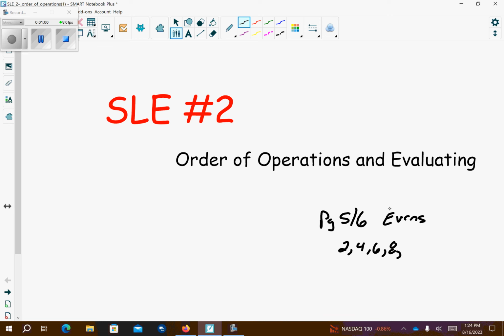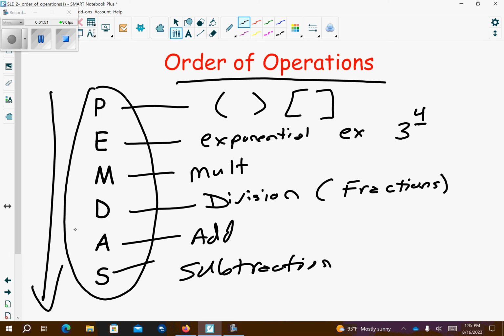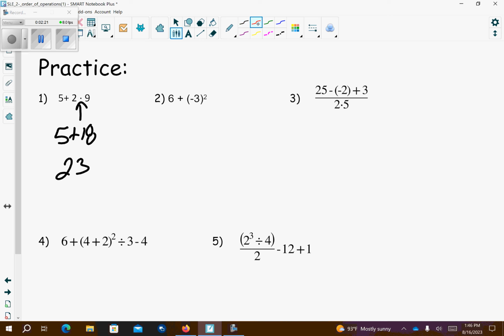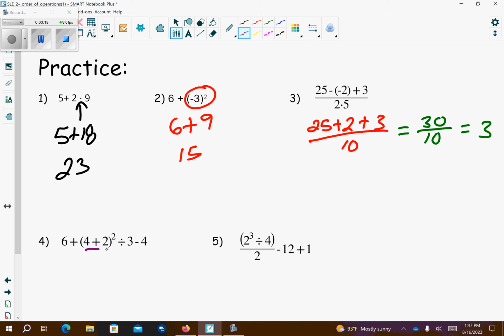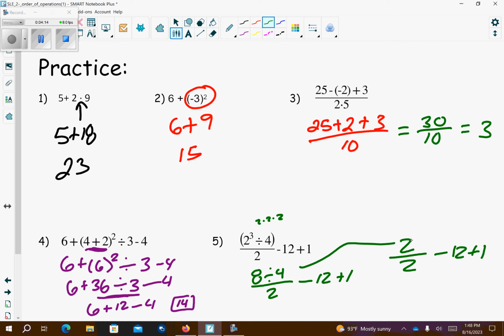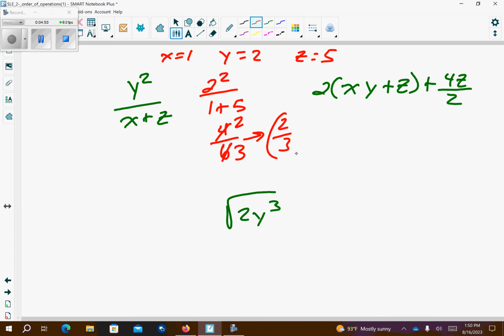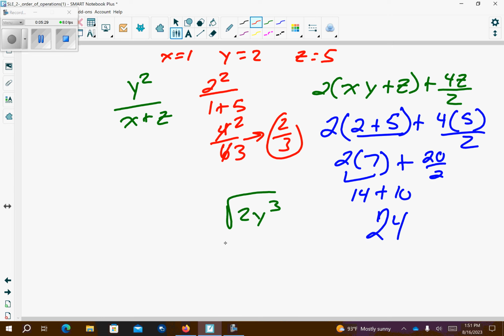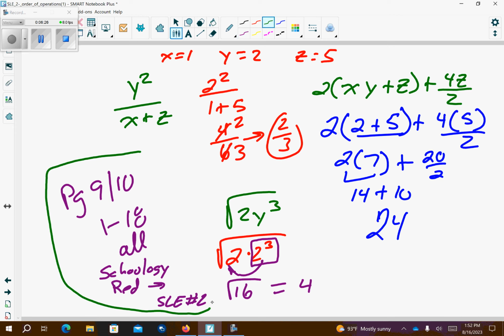cp alg 1 Thursday August 17 2023